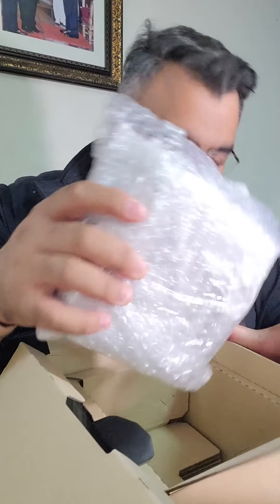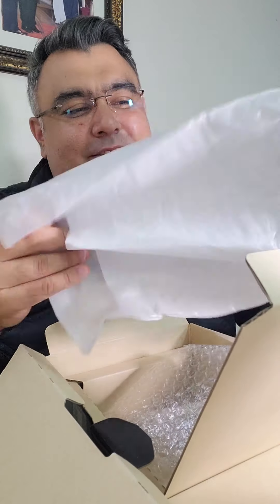UNBOXING The Beast brand new NIKONZ9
Meet the powerhouse of optical engineering.

Introducing the FX-format (full-frame) Z 9, our flagship Z series mirrorless camera. A true pioneer, this camera comes with multiple first time features never before seen in a Nikon or even in this category. Experience breakthrough technology with up to 9 types of simultaneous subject detection in both stills and videos, a real-life viewfinder with no blackout period, and stunning 8K UHD/30p in-camera recording that can capture up to approximately 125 minutes. Its robust design marries form and function to bring you the best overall shooting experience, including a newly designed flexible 4-axis vertical and horizontal tilting monitor and an integrated vertical grip. Discover the unstoppable power and precision of the Z 9.

NEVER MISS YOUR MOMENT

See more, capture more. Detect multiple subjects in every frame and easily find your focus with the Z 9. Experience the world’s largest1 variety of simultaneous subject detection2 thanks to an algorithm developed using deep learning technology, so whether you’re looking to capture people, cats, dogs, birds, cars, motorbikes, bicycles, planes, trains, or similar subjects, the Z 9 can identify up to 9 types of these subjects at the same time, even when shooting stills or videos.

Enjoy extra peace of mind knowing that your subjects will stay sharp, thanks to the advanced auto-area AF with 405 focus points and 3D-tracking in stills – delivering a new level of focusing precision. Dynamic AF is available to help photographers track multiple subjects in a frame, perfect for team sports.

For those looking to capture unpredictable moments in the heat of the action, such as wildlife in flight or a sporting event, a split second could make all the difference. With the Z 9, capture those shots without missing a beat with the world’s fastest1 frame rate of up to maximum 120 fps3 with High-Speed Frame Capture+ that is realised with the new EXPEED 7 image-processing engine, along with continuous shooting at 20 fps that allows continuous shooting of 1000 frames and more in JPEG or RAW4 format.

A COMPANION LIKE NO OTHER

Feel closer to your craft with the Z 9. Allowing photographers to shoot their subjects more comfortably and more accurately, this camera will feel like an extension of yourself. Whether you’re at a live event or documenting key moments, capture any split-second action in real time with the new Real-Live Viewfinder with zero blackout period – made possible by the new 45.7MP stacked CMOS sensor with Dual-Stream technology and high performance EXPEED 7 image-processing engine.

See every scene clearly through your lens, even in challenging lighting conditions mid-day or in the evening with the new Quad-VGA panel which holds the title of the world’s brightest5 at 3000cd/m2. Achieve more, with the Nikon’s first 4-axis vertical and horizontal 8cm touch-sensitive tilting monitor that provides a comfortable and easy shooting experience for photographers in both portrait and landscape formats, and even helps with reading settings, no matter the orientation. Additionally, enjoy the ergonomic integrated vertical grip that facilitates easier and more comfortable handling when shooting in portrait or landscape.

and more